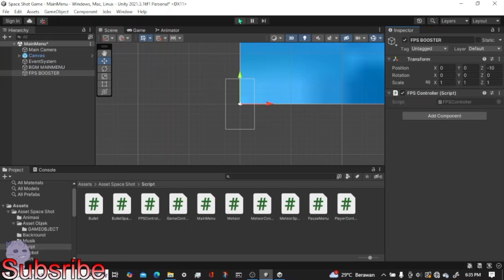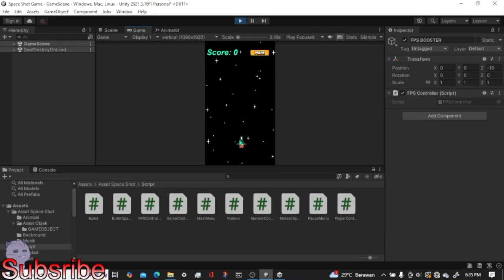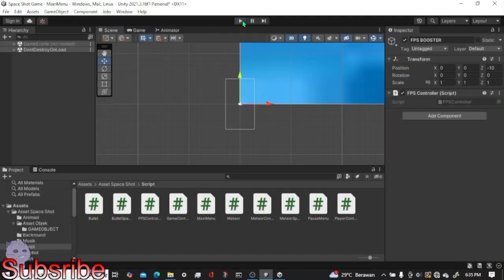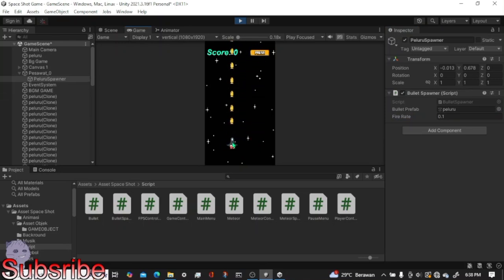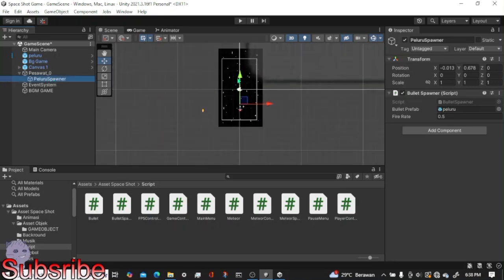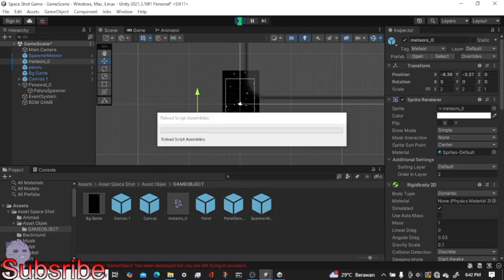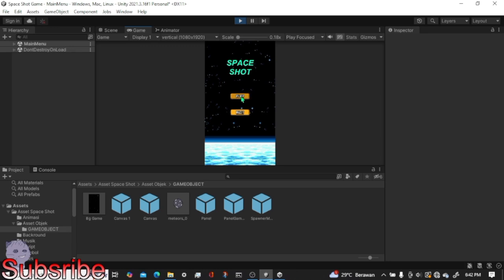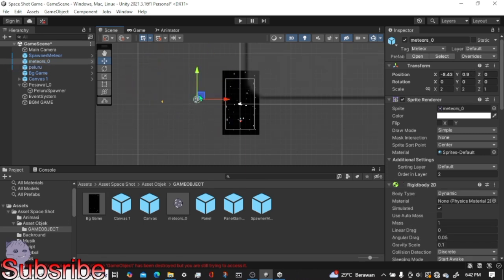How to Make Game Space Shot | Tutorial Membuat Game Space Shooter di Unity 🚀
Want to learn how to create a fun and exciting Space Shooter game in Unity? In this tutorial, I'll walk you through each step of building a Space Shot game from scratch, starting with project setup, adding objects, and creating shooting mechanics within the game!

🎮 In this tutorial, we’ll cover:

1. Creating and setting up the spaceship character 🚀

2. Adding shooting and movement mechanics 🔫

3. Adding enemies and a scoring system 💥

4. Setting up scenes and UI elements for the Space Shooter game 🖥️

🗃️Download the game assets we’ll be using in this tutorial

Hope this tutorial helps you get started on creating an awesome Space Shooter game!